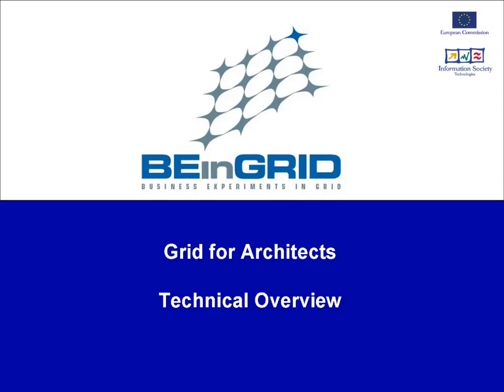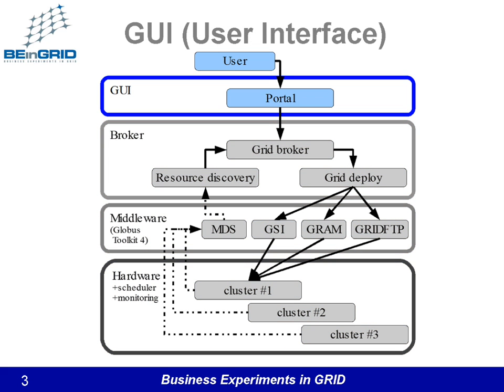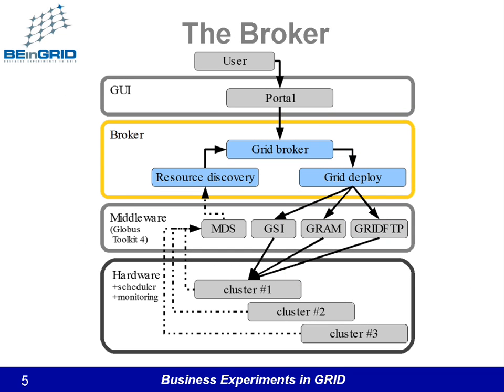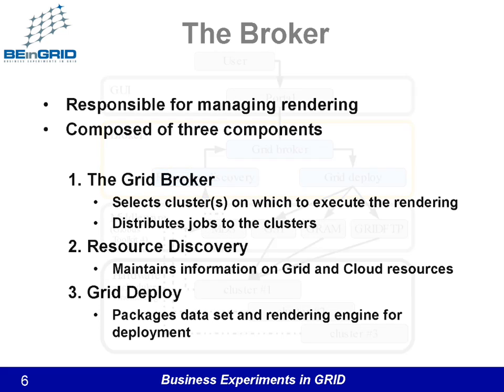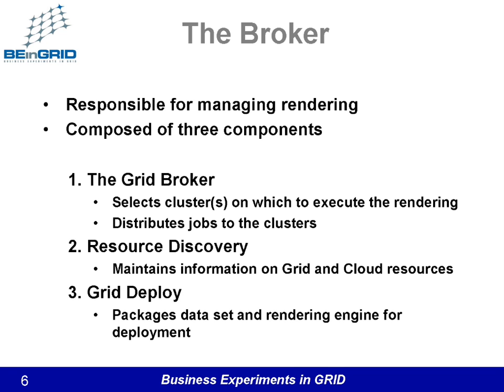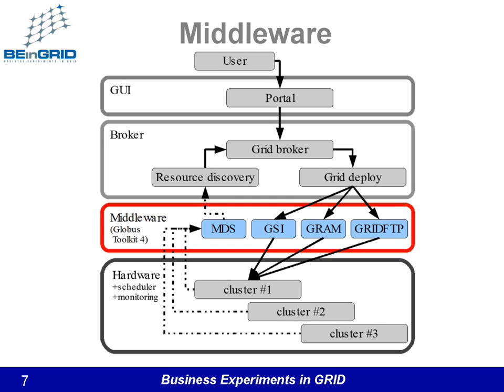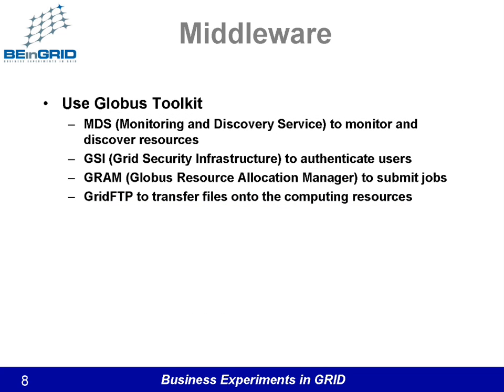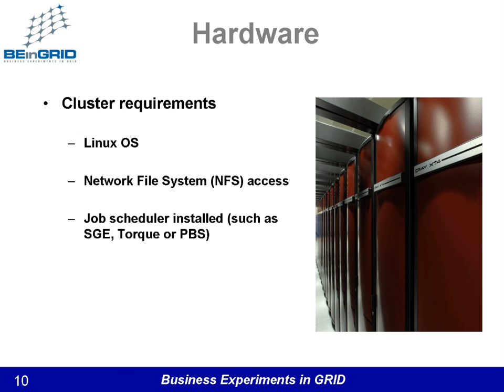Grid for Architects Technical Overview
Technical information on Grid for Architects which provides architects with on-demand access to powerful resources for rendering images.